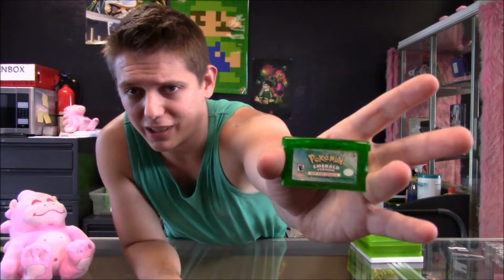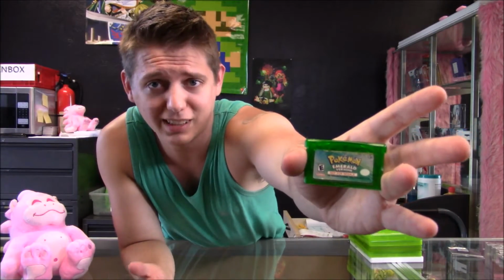Pink Gorilla Games Vlog 7.29.2015